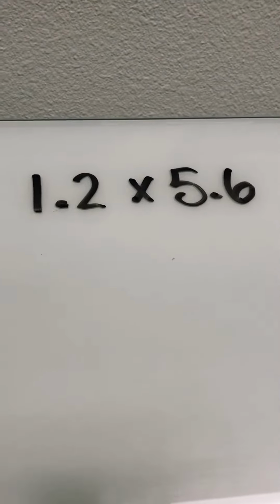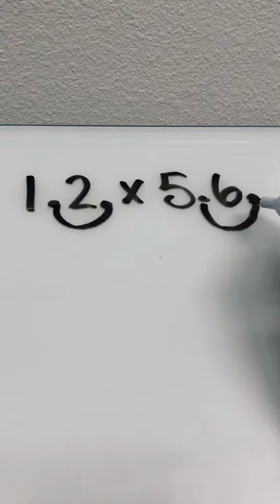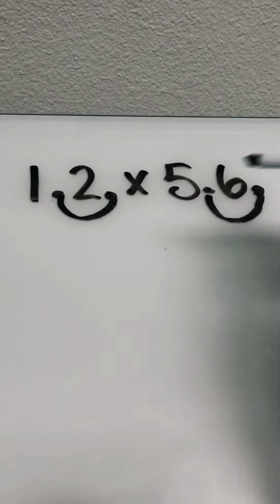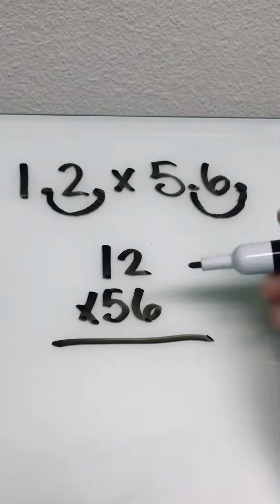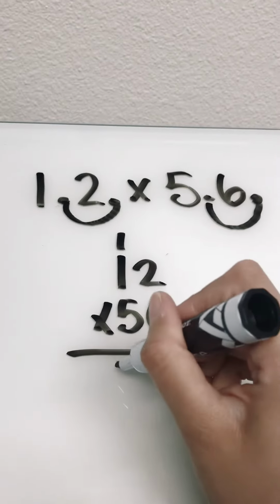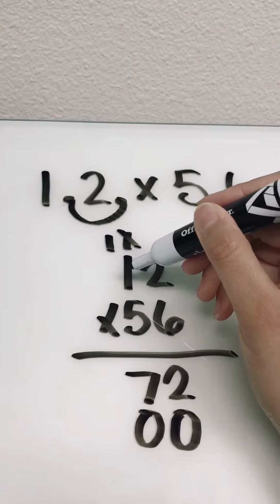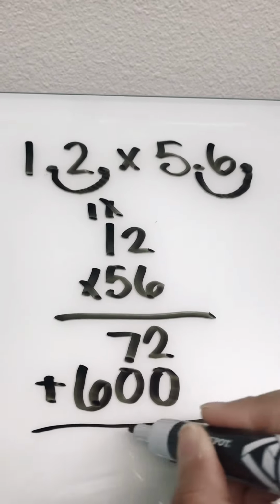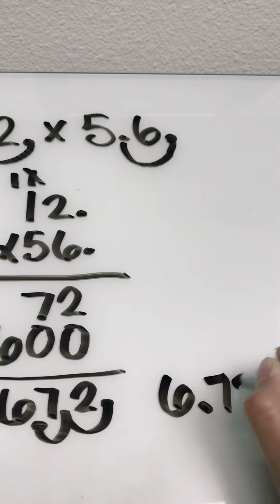Math Monday Break Down- Multiplying Decimals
Step by step instructions on how to multiply numbers with Decimals